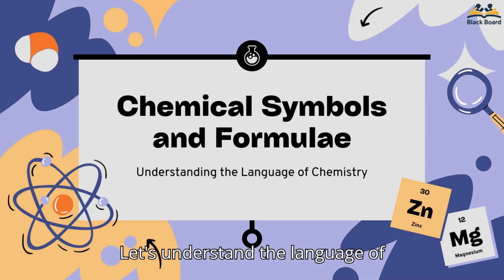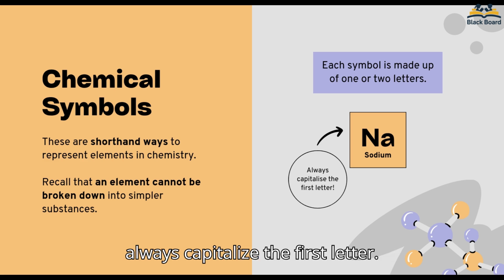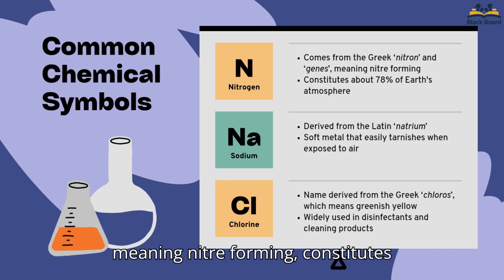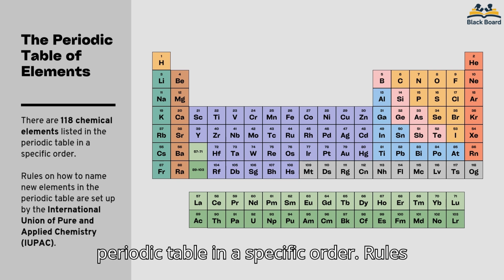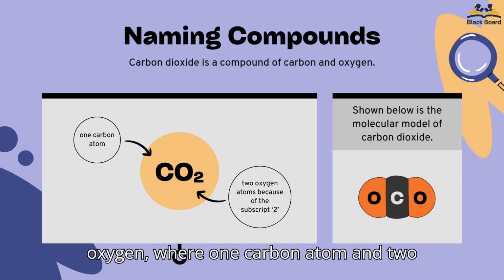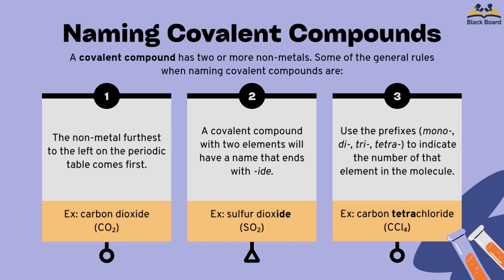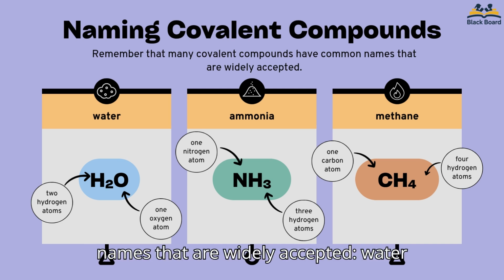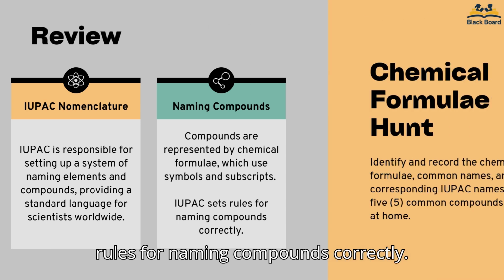10th Class Students – This Will Help You Score More in Science!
“Quick tip for 10th class science students. Watch till end!”